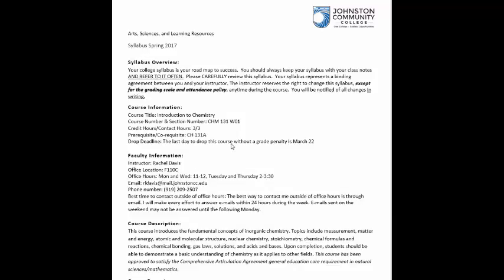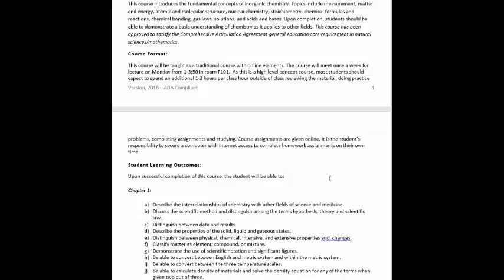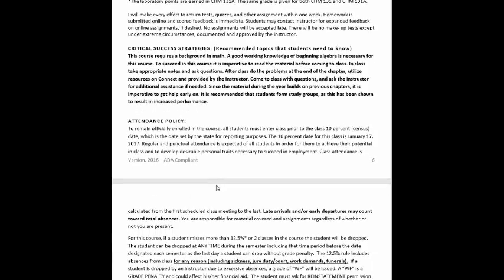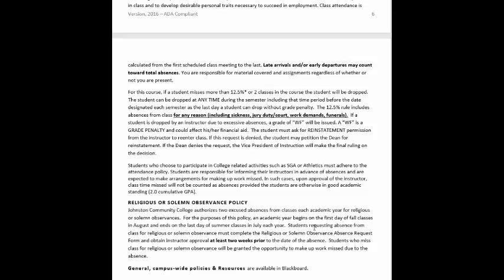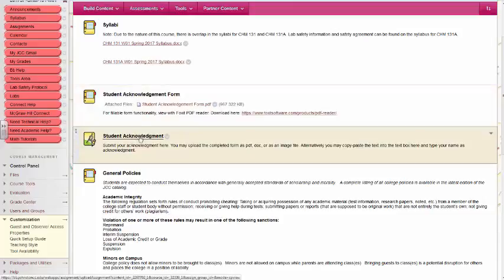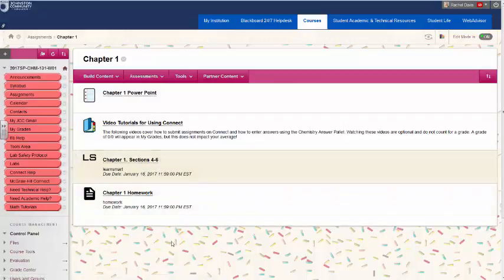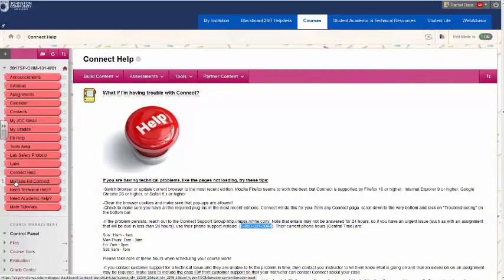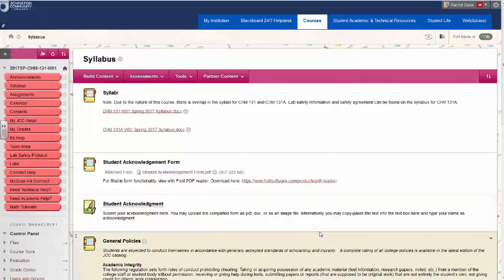CHM 131 Spring 2017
Introduction to the course at Johnston Community College including the Syllabus, Blackboard, and Connect.